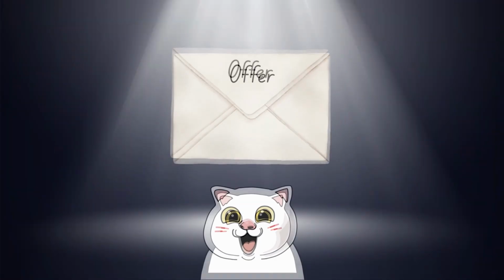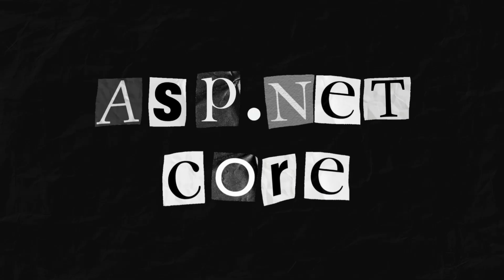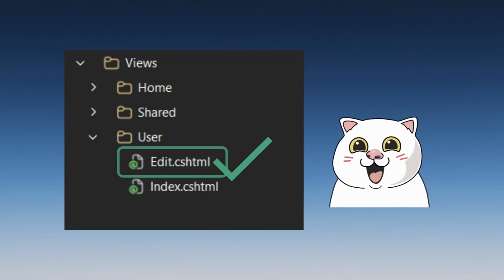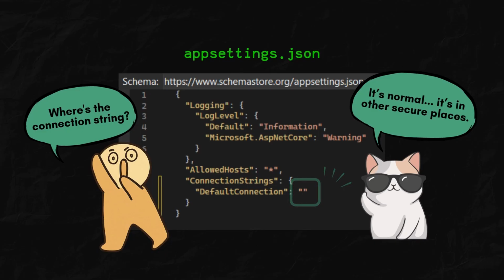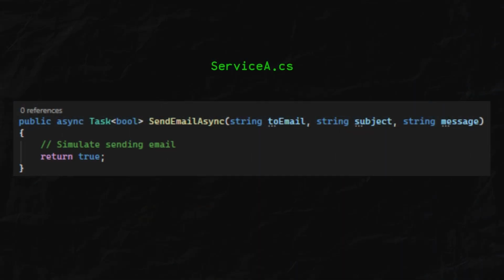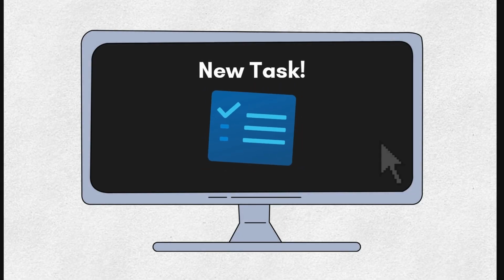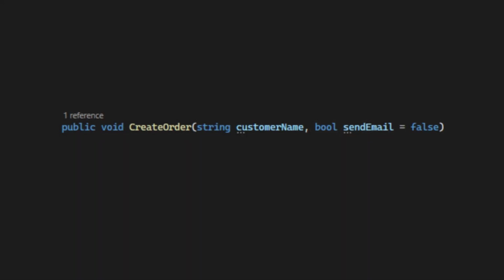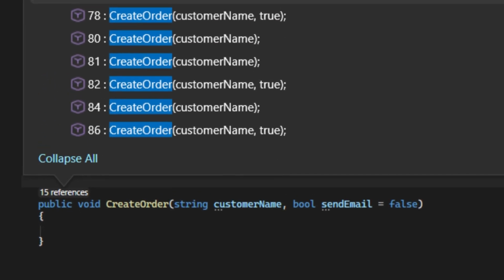Junior Devs Don’t Expect This… (Legacy Code Reality)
Professional Auto-Caption Tool I Used for My Shorts (CaptionBolt)

🤔 What Projects I've Built? View & Download from Here (AuraTheme Gumroad)

📝 Suggest what topics or projects would you like to discover next (Google Form)

If you've just landed your first job as a junior software engineer, congratulations! This video addresses the challenges faced by an entry level developer encountering legacy systems, highlighting common issues like missing documentation and complex configurations. I'll share some tips to help you navigate old code and start coding effectively in such environments.

Note: Subtitles are auto-translated using AI. Accuracy may vary.